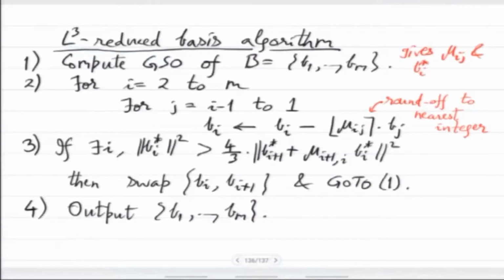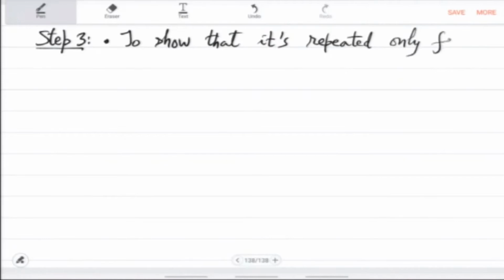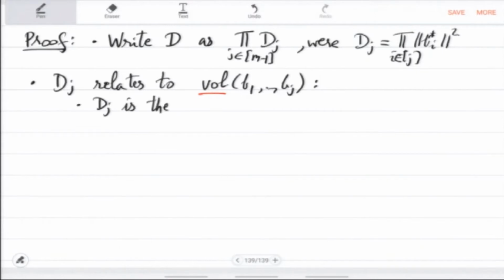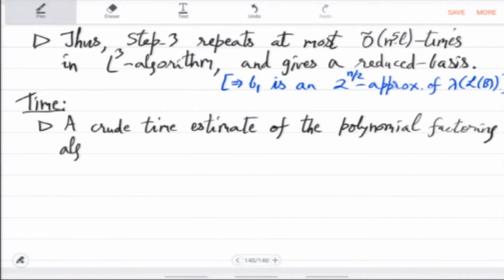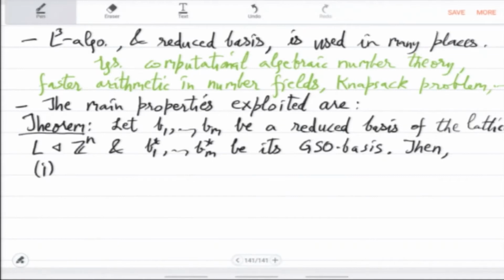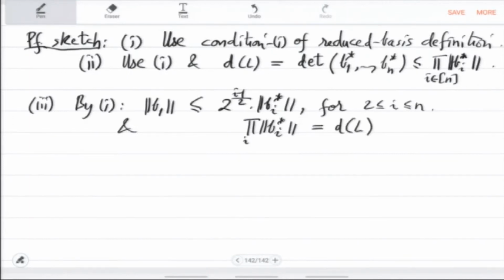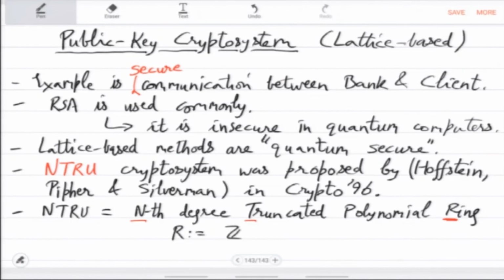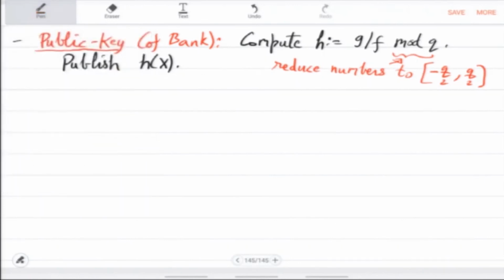Analysis of LLL-reduced basis algorithm and Introduction to NTRU cryptosystem